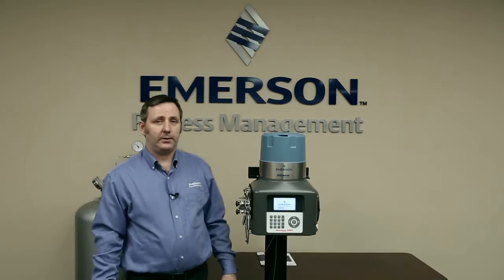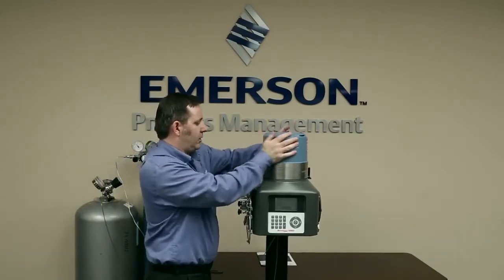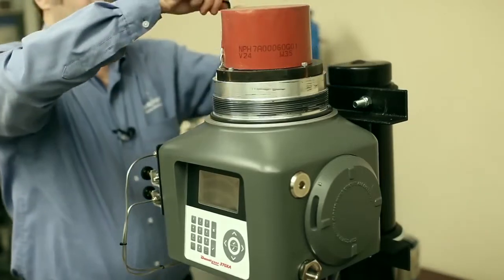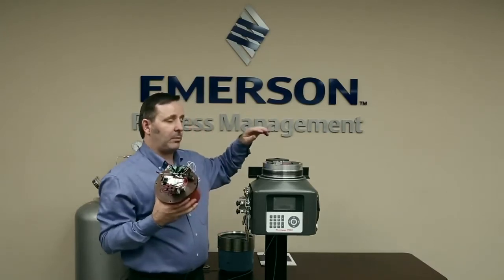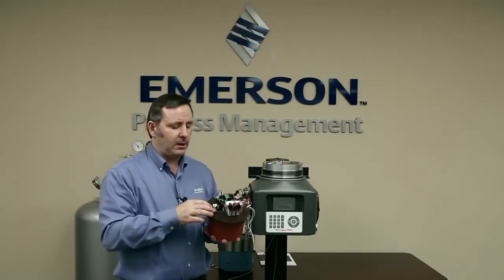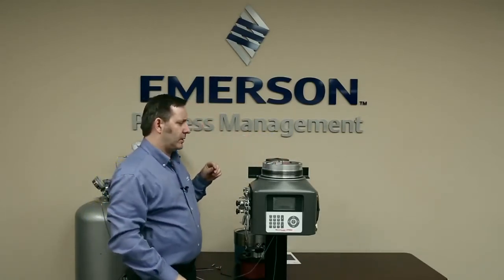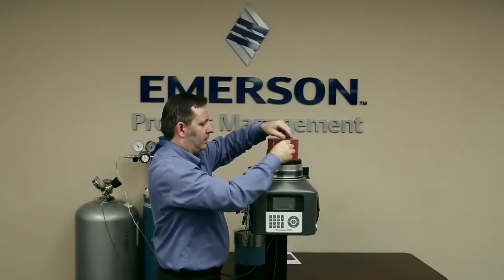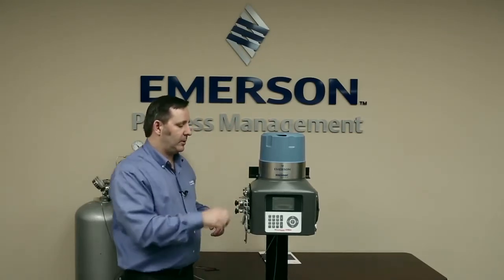370XA Gas Chromatograph Module Replacement Rosemount Analytical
The Rosemount 370XA natural gas chromatograph, the latest analyzer to join the XA Series of Emerson gas chromatographs, is designed to provide greater ease of use and increased measurement performance for your C6+ BTU/CV analysis.